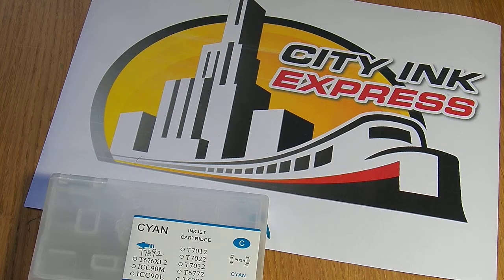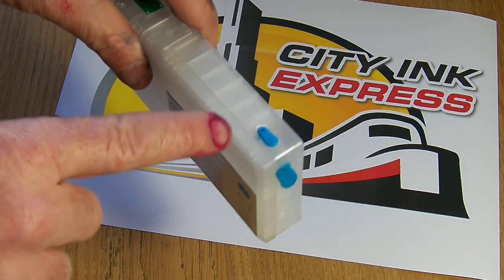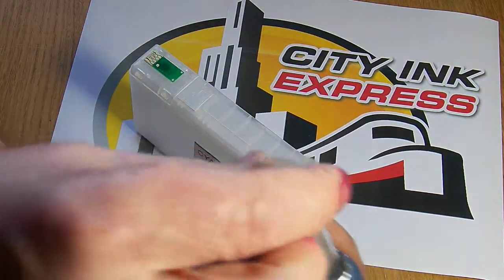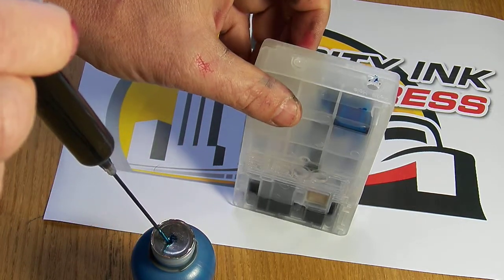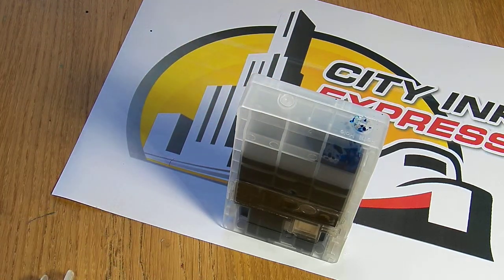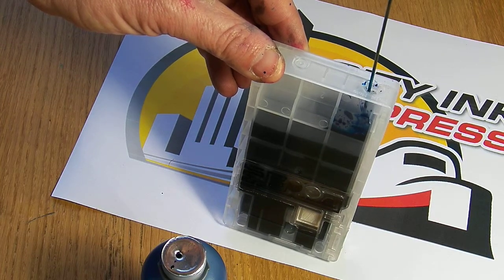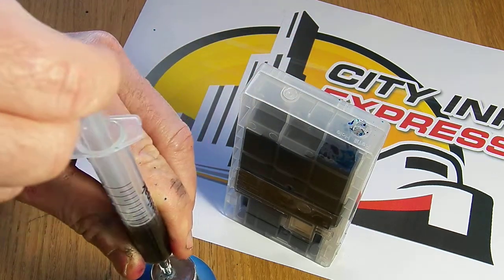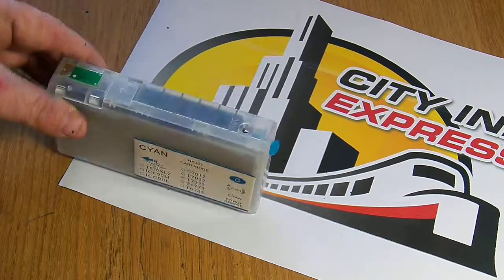Refillable ink Cartridge for Epson T7891-4 range, T7031-4 , T7901-4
How to fill Refillable ink Cartridge for Epson T7891-4 range, T7031-4